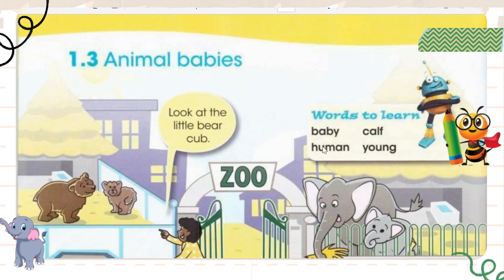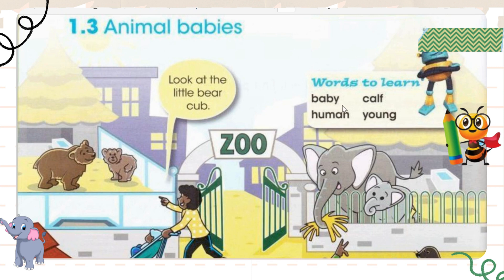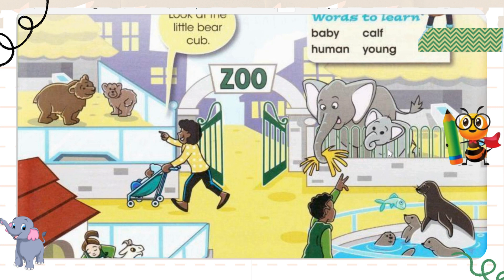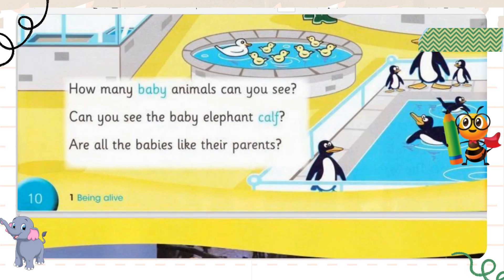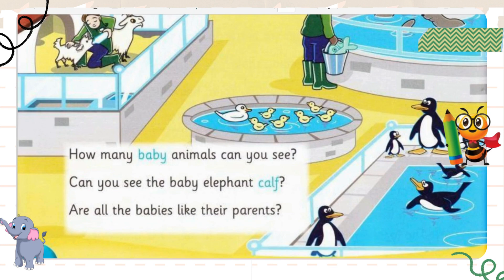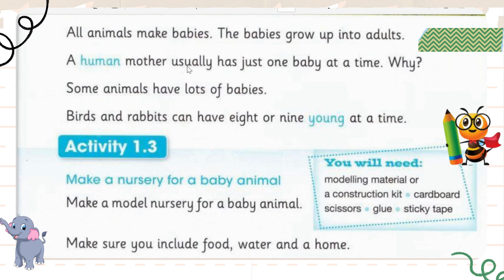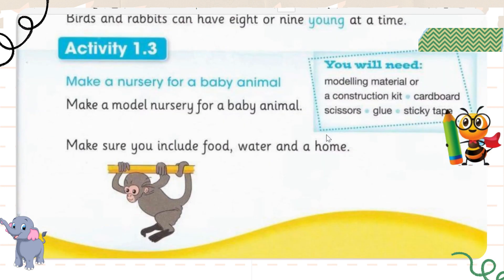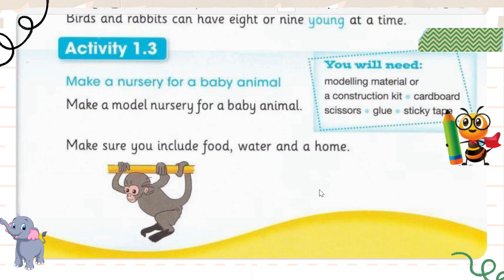Cambridge Grade 1 Science Lesson 03 | Animal Babies | Study Bee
Welcome to our Study hive 🐝

Here is the 3rd lesson of science. In this topic, you will learn about the animals and their babies. Animal babies have different names some of which are discussed in this video. Each animal is different concerning their habitat and so their characteristics. Each animal usually carries 1 baby at a time but some other animals carry 7 to 9 babies together.

Upon several requests, I have muted the music while I am teaching. Hope you guys like this video.
Cambridge Grade 1 Lesson 02 | Local Environment